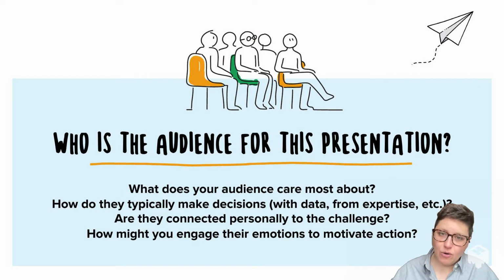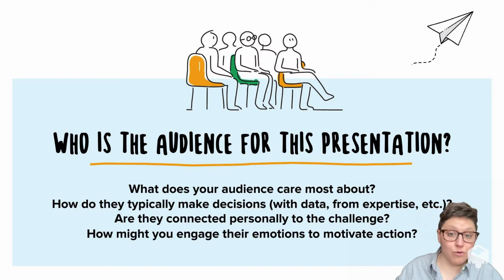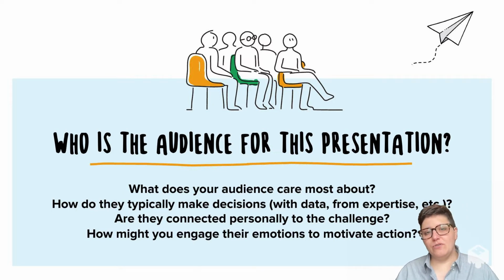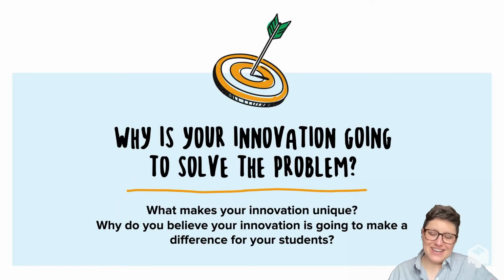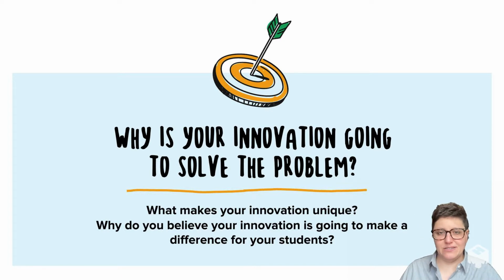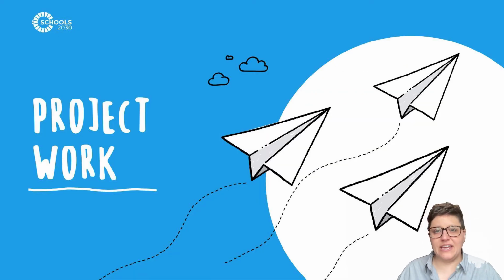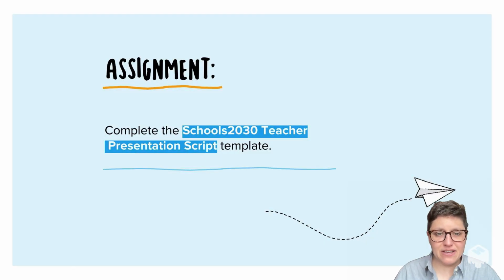S2030 Mini Course Video Module 2 Slides 37 49